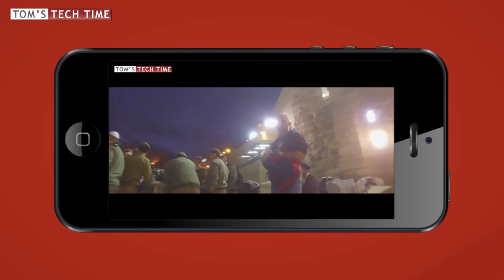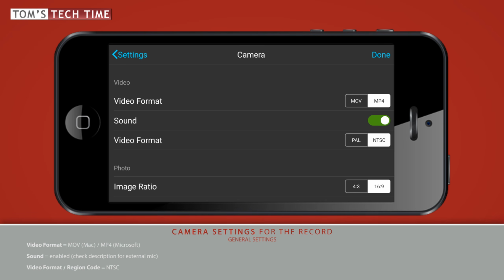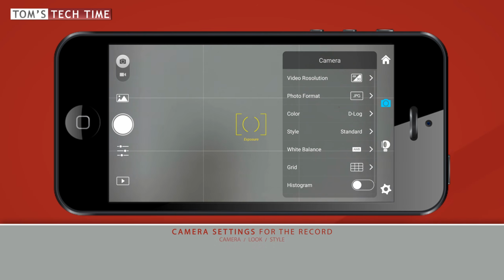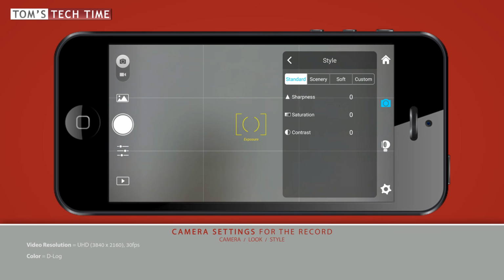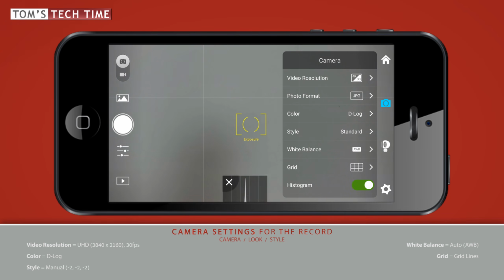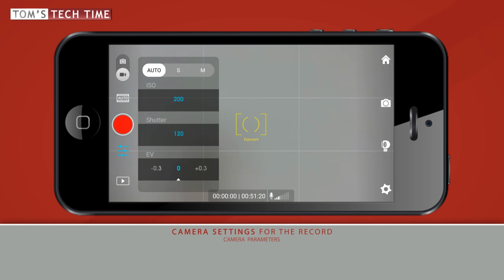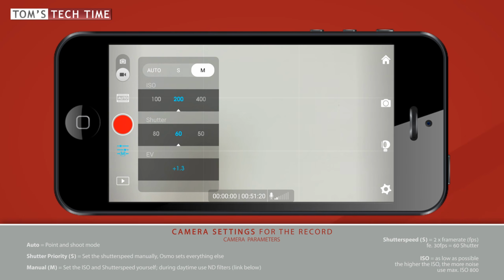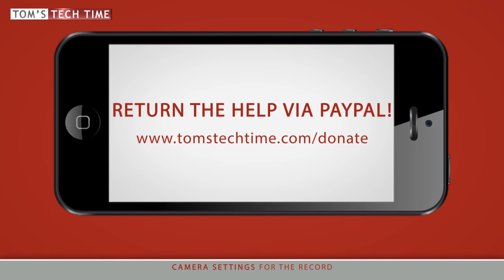DJI Osmo | Best camera settings | Shutter Speed, ISO, Frame Rate, Anti Flicker, more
I'll show you the best camera settings to take you footage to the next level. I'll explain the different parameters, modes and will give you a few filming technique hints in general.
I'll walk you through setting up the DJI Go App to achieve the best results.